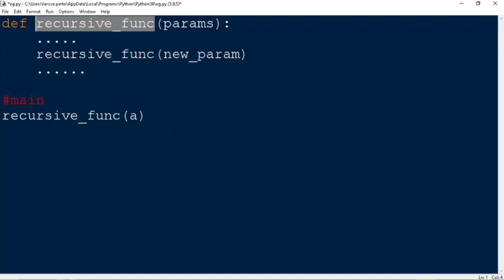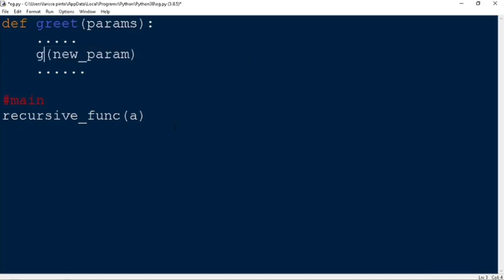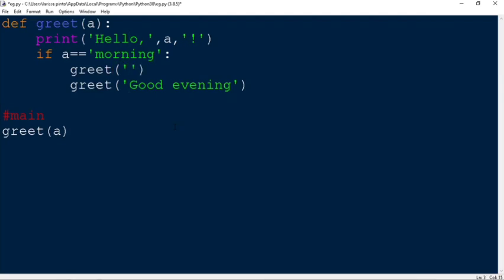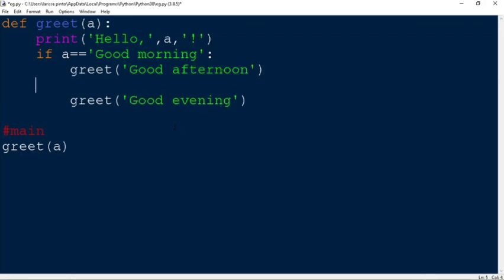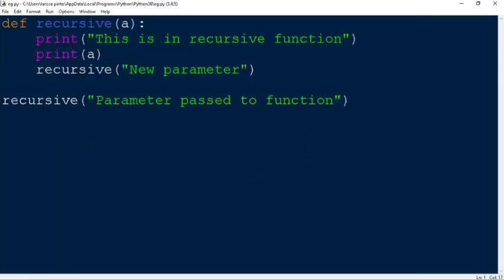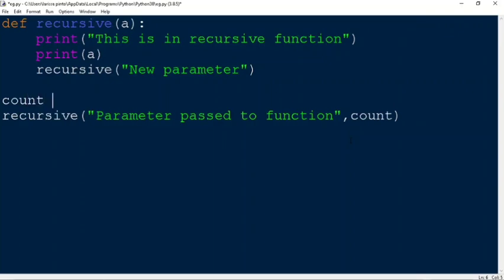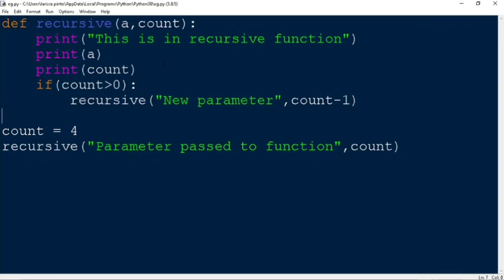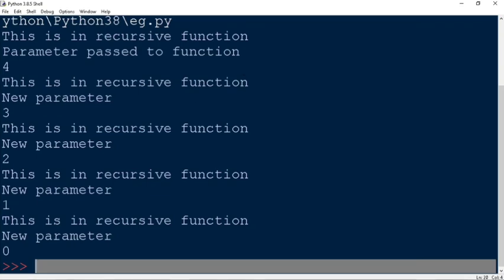How Recursion works in PYTHON!